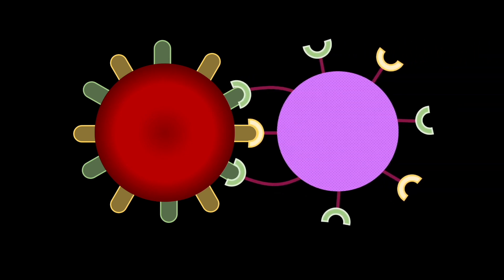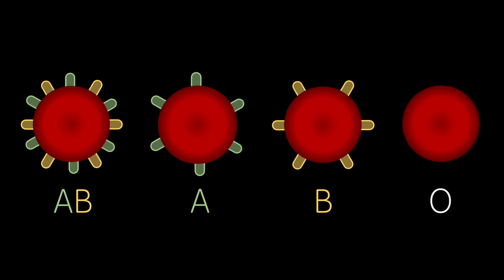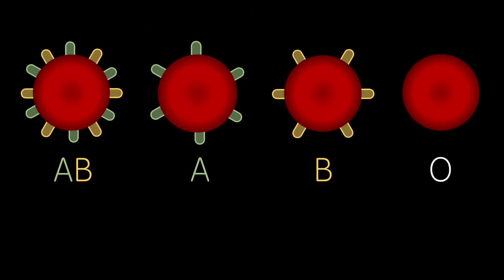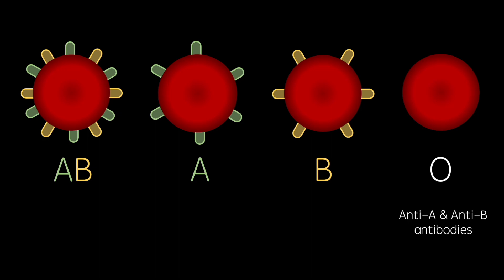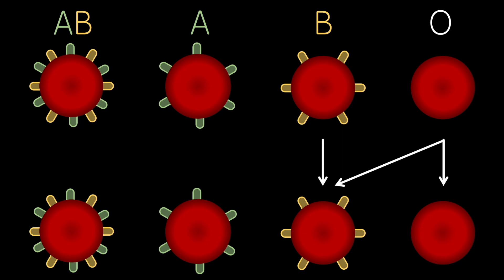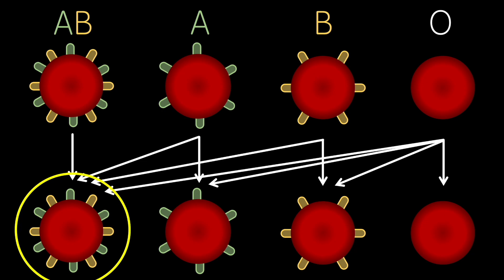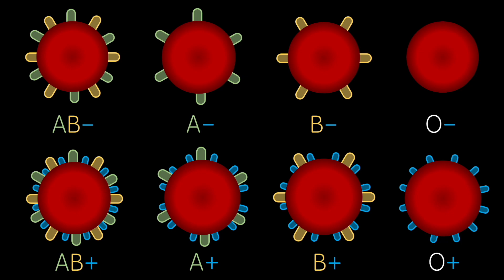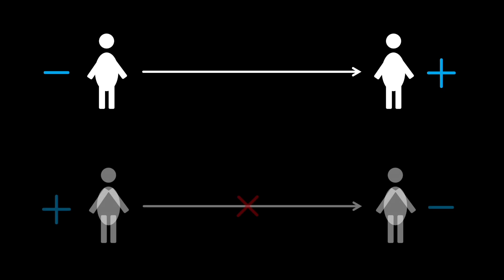Blood Types - A+, A-, B+, B-, AB+, AB-, O+, O- | Cardiology revision video - GCSE, A Level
A brief description of the different human blood types. Are you type A, B, AB or O? And what about your rhesus blood type? What actually makes blood each of these types? And why can't a type AB person donate to a type O recipient?

A person’s blood type depends on which type or types of antigen their red blood cells present on their membrane. The function of these antigens is to communicate with white blood cells, basically telling them that they are not a foreign body, and should not be attacked. These antigens include the A antigen, and the B antigen. The four main blood types are AB – with both A and B antigens, type A with only A antigens, type B with only B antigens, and type O with neither antigen. The reason we recognize these different blood types is because some are not compatible for donation with other blood types. For example, if a person with type A blood, receives a transfusion from a type B donor, then their white blood cells will identify the B antigens as foreign, and produce antibodies against them – causing the immune system to attack. Donor-recipient compatibility depends on this

As type O blood cells present neither A or B antigens, their corresponding white blood cells recognise neither – meaning that they produce both anti-A and anti-B antibodies. Type B blood cells lack only A antigens, and so their corresponding white blood cells produce anti-A antibodies. Similarly, type A blood cells lack B antigens, and so their corresponding white blood cells produce anti-B antibodies. Type AB white blood cells however, possess both A and B antibodies – so their corresponding white blood cells recognize both, and therefore, produce neither type of antibody.

However, to complicate matters, there actually aren’t only 4 blood types – there are 8. All of the previously mentioned blood types exist in both positive and negative forms of the rhesus blood type – named after the rhesus monkey, in which the relevant antigen was first discovered. This antigen is the D antigen – and blood cells are positive in its presence, and negative in its absence. The white blood cells of people with negative blood types produce anti-D antibodies, which target the cells for attack. Therefore, although a negative donor is free to give blood to a positive recipient, a positive donor is unable to give blood to a negative recipient, as the white blood cells of the recipient will produce antibodies against the donated cells.

Aside from blood donation, this can actually be a problem when a rhesus negative mother is carrying a rhesus positive foetus. Anti-D antibodies can actually cross the placenta, and attack the foetus, in a condition known as haemolytic disease of the newborn.